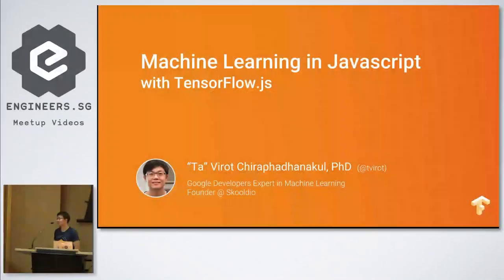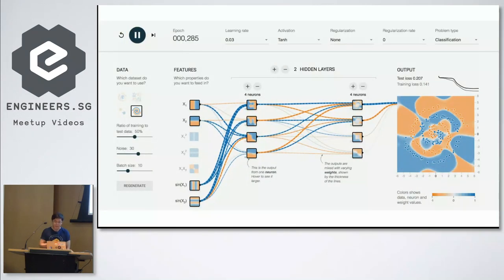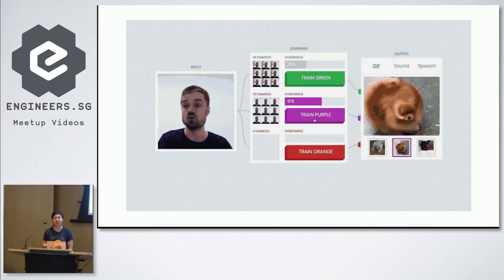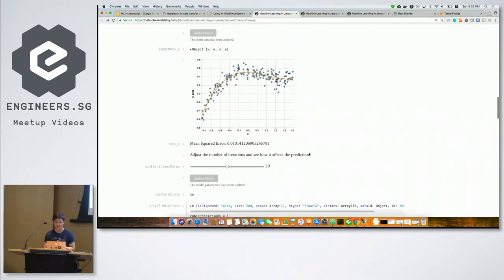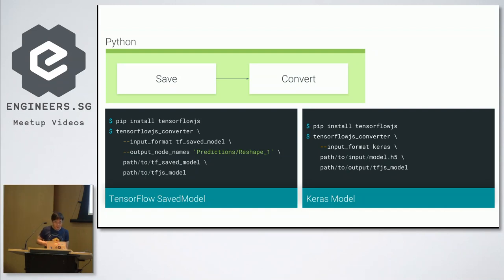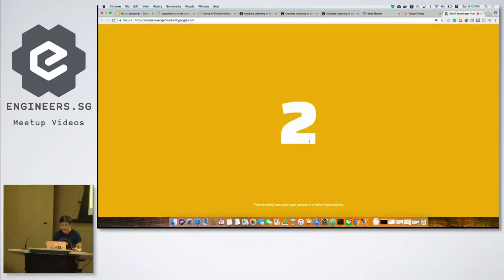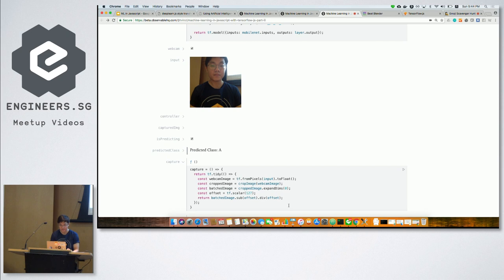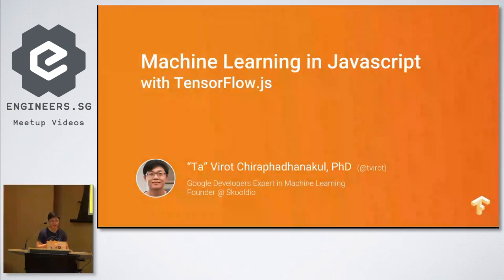Machine Learning in JavaScript with TensorFlow.js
Speaker: Virot Chiraphadhanakul, Google Developer Expert Machine Learning